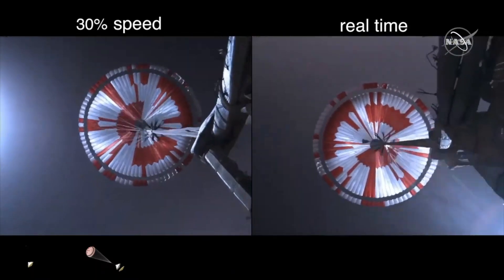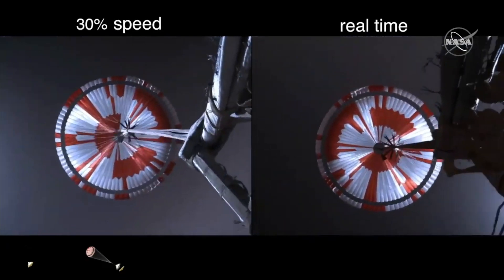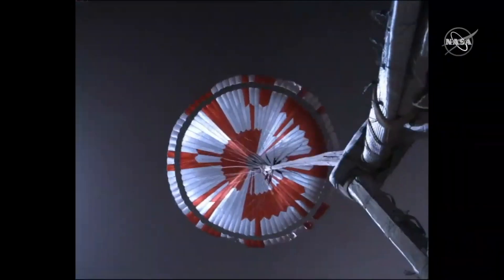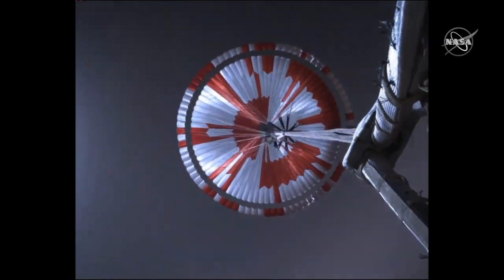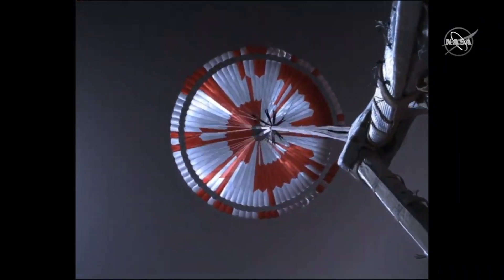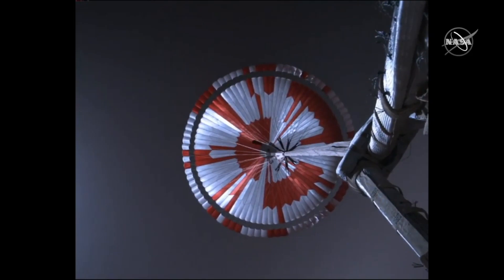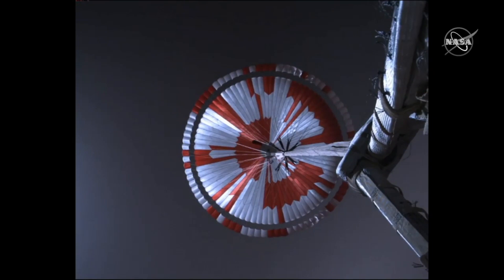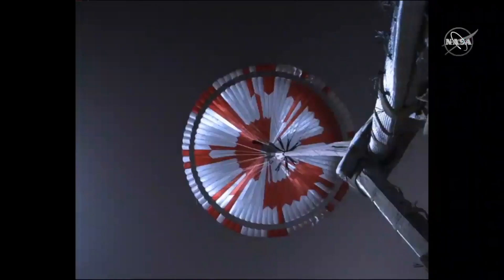NASA hides secret message in Mars parachute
In today's press conference, NASA showed a lot of amazing new footage of the recent landing of their new Mars rover, "Perseverance".  During the briefing, the leader of the landing team informed the public of a secret message hidden in the patterns on the parachute.  Can you find it?